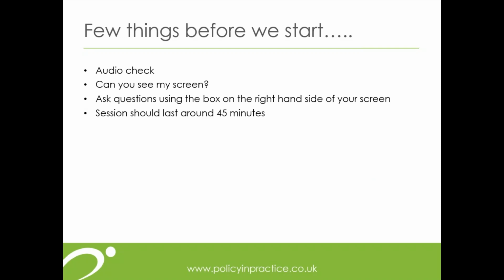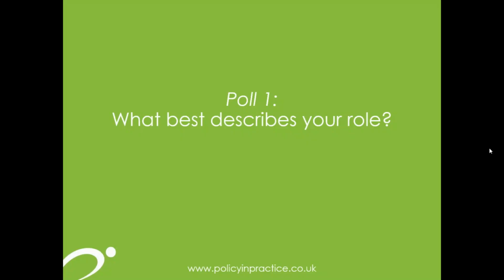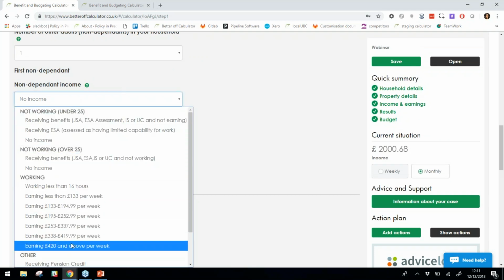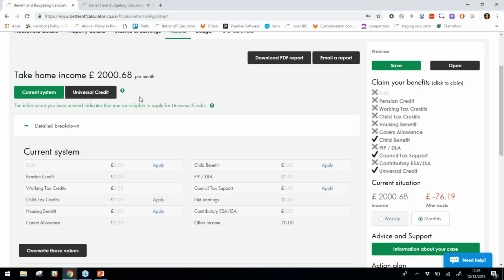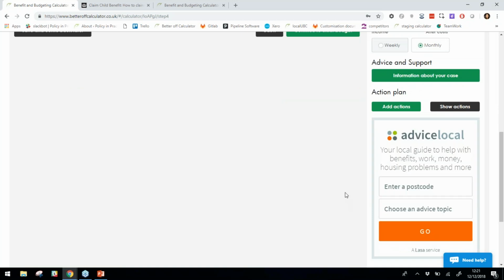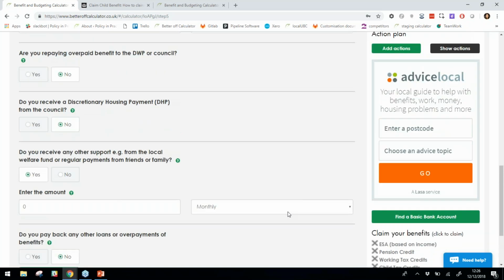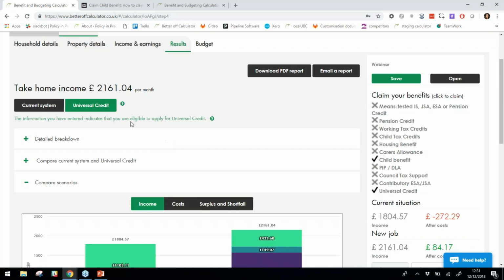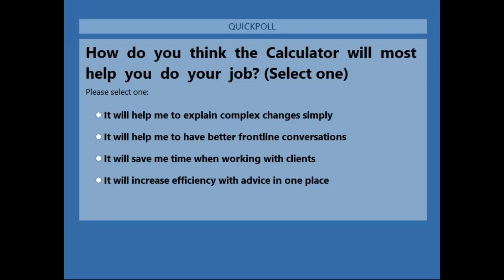Policy in Practice's Benefit and Budgeting Calculator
Join Business Analyst Shivi Chandna on the Benefit and Budgeting Calculator webinar for a guided tour of the tool to give you everything you need to help people make decisions that are right for them.

Maybe the Calculator is brand new to you or feel that you could benefit from a quick refresh?

Join this complimentary webinar to learn:

• 5 steps to get you started on building financial resilience
• Functionality that enables you to help people move to Universal Credit
• About how our upcoming features can improve frontline engagement